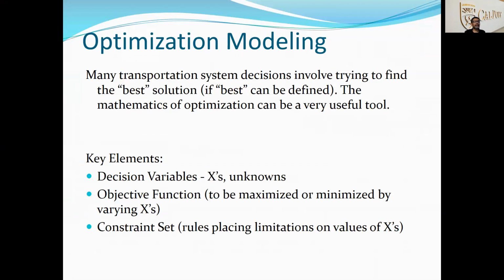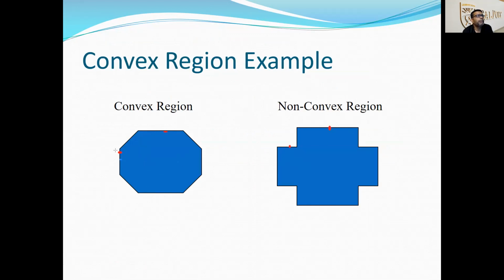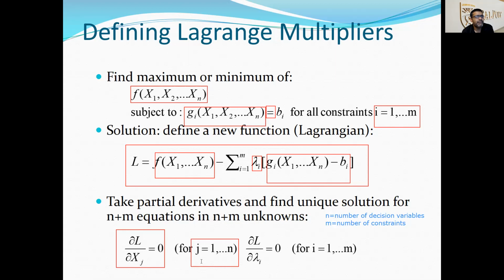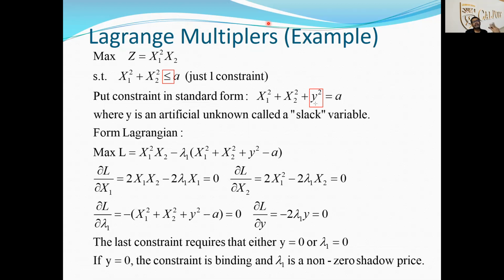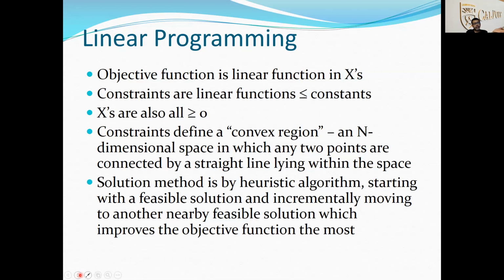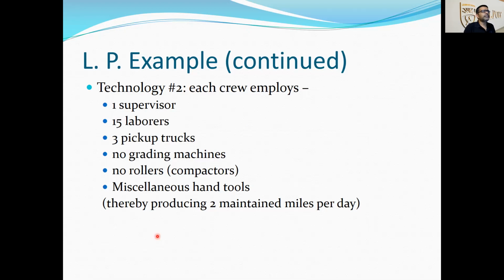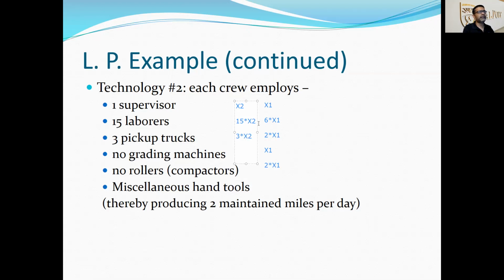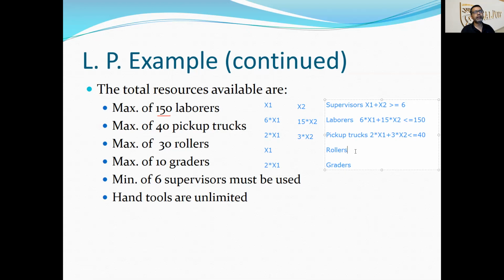CE 528 Optimization Problems part 1 10/28/2021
We will pick it up next week too.